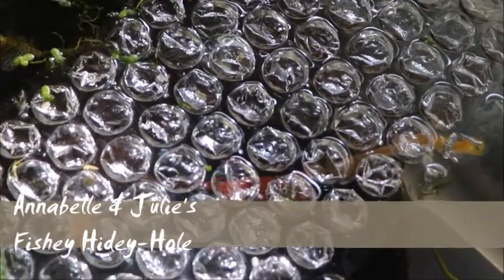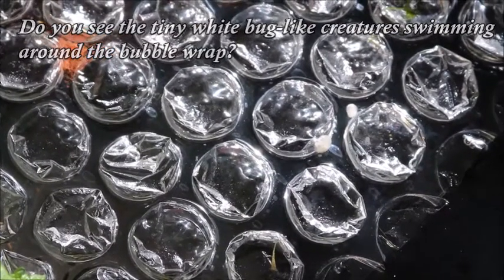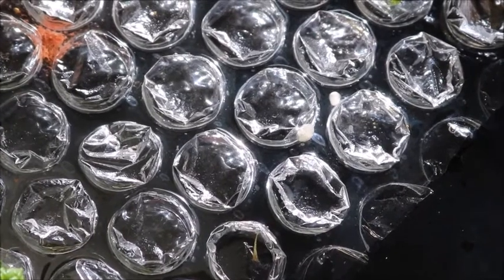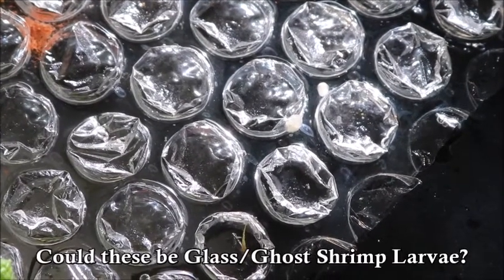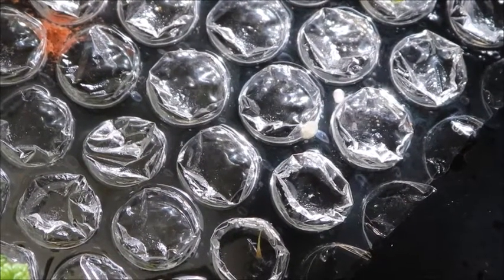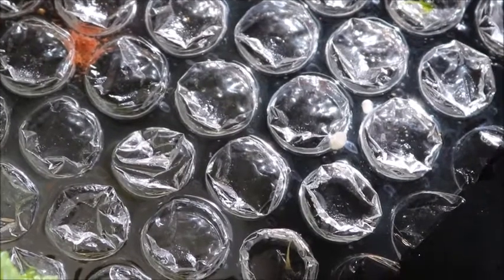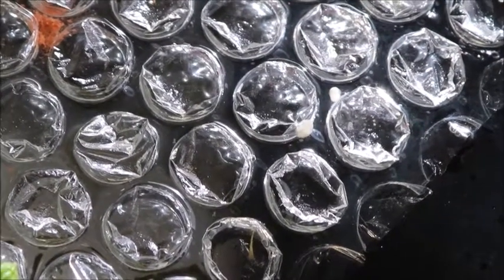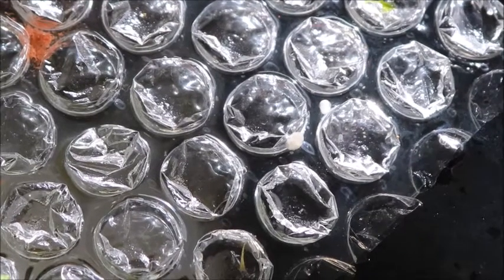Are these Glass/Ghost Shrimp Larvae? Creature Vlog April 26 2020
This morning at 8am I glanced into my Glass/Ghost Shrimp tank and saw these little bug-like white things swimming around. I remember seeing them in the shrimp's previous tank and guessing that they were Shrimp Larvae but they didn't look like the other photos and videos I saw online so I went ahead and transfered the shrimp into my guppy holding tank for easier care. I wonder if these indeed are shrimp larvae. I did a 20-30% water change yesterday so I am gladly surprised that they survived.

In previous videos, I have said that I had attempted to breed Glass/Ghost Shrimp but failed. Today I think that perhaps I did not fail and that these tiny aquatic creatures might metamorphose into ghost shrimp.

What do you guys think? Could these tiny aquatic creatures be Glass/Ghost Shrimp Larvae? Or maybe something else?